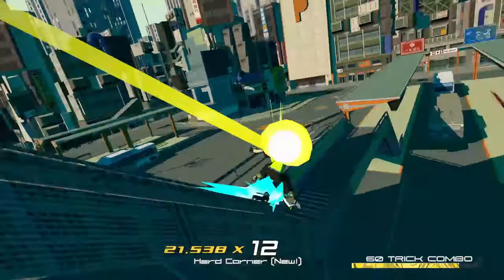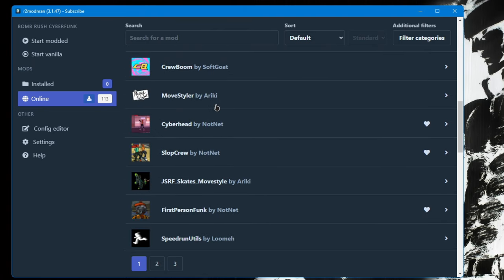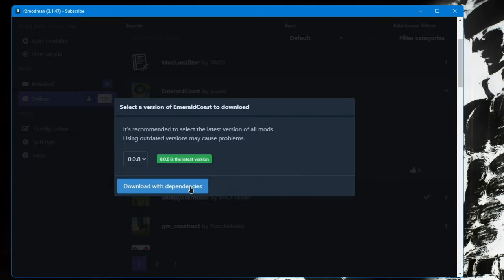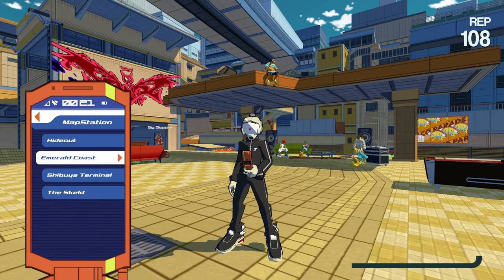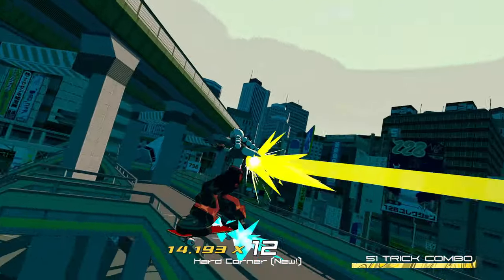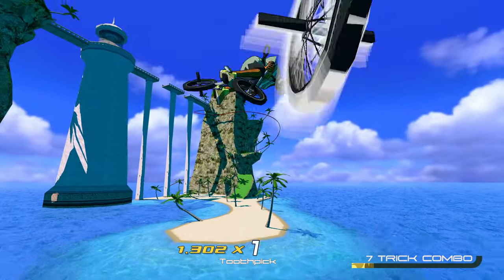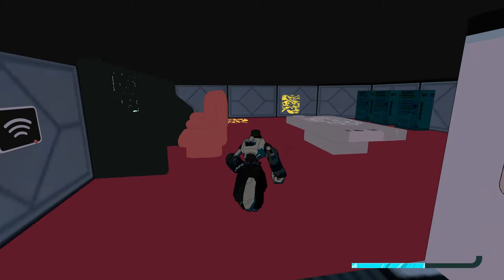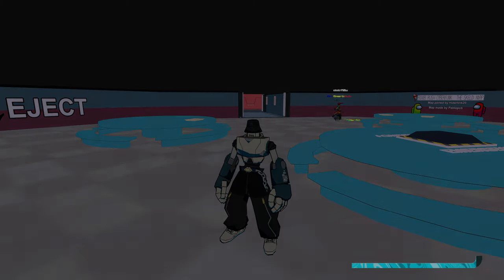How To Play CUSTOM MAPS In Bomb Rush Cyberfunk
Custom maps were just recently modded into Bomb Rush Cyberfunk, this is how to play them.

0:00 - Intro
0:21 - Using a Mod Manager
1:09 - Installing the Required Mods
2:00 - Installing Custom Maps
2:50 - Starting the Game
3:48 - Shibuya Terminal (JSRF)
4:50 - Emerald Coast (Sonic Adventure)
6:15 - The Skeld (Among Us)
7:55 - Outro